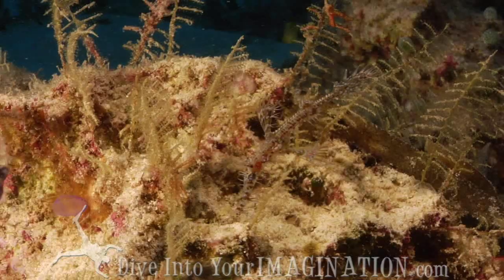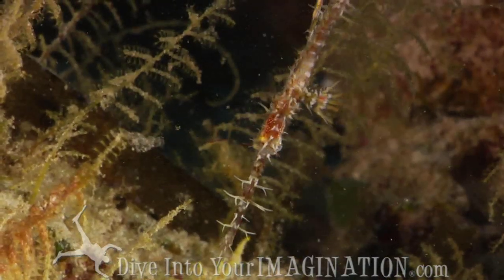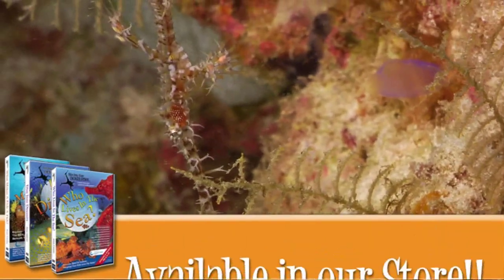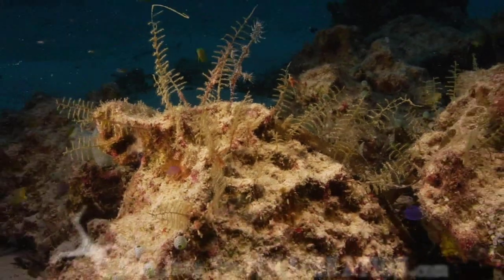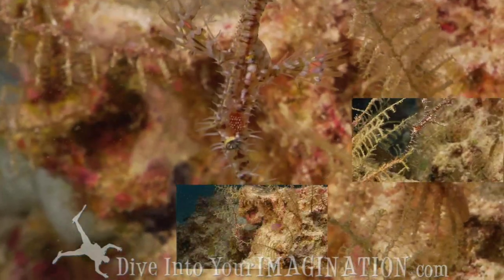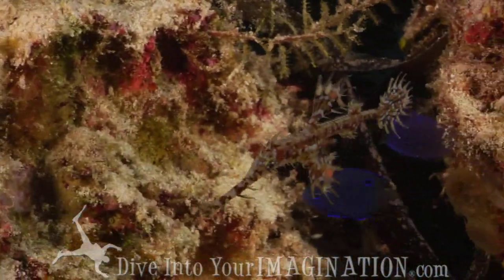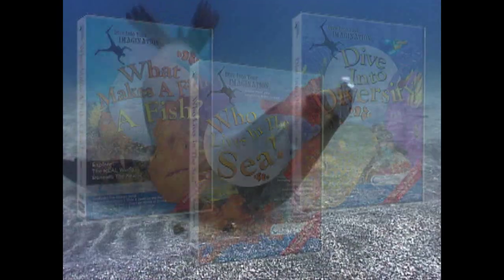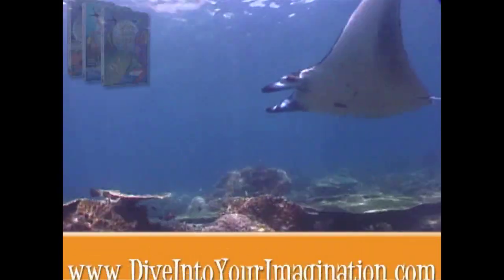Ornate Ghost Pipefish - Ocean Animals - Creature Feature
Dive Into Your Imagination presents: "Ornate Ghost Pipe Fish." These wacky fish blend in to their surroundings extremely well. Bouncing around on there nose, can you find the ornate ghost pipe fish?

Support the health of our planet, give the gift of the ocean by visiting our online store now Put youtube in the notes of your order to receive a free gift!